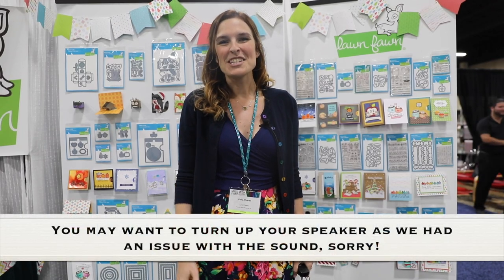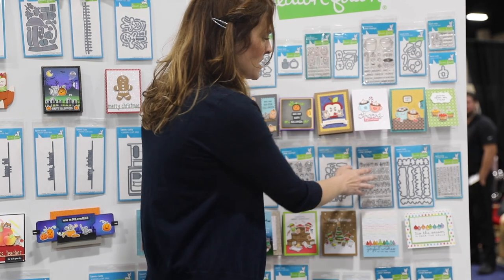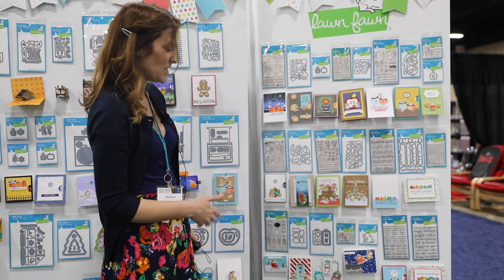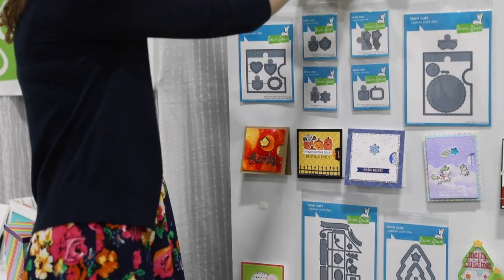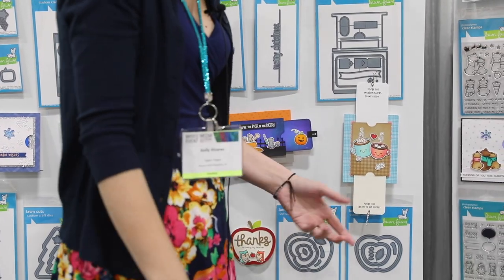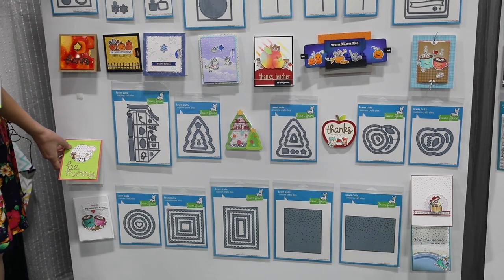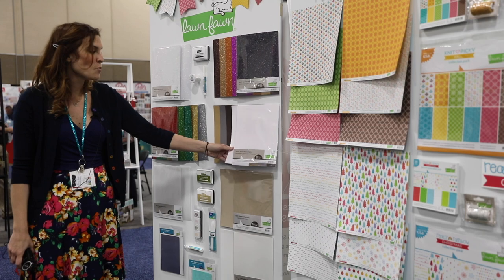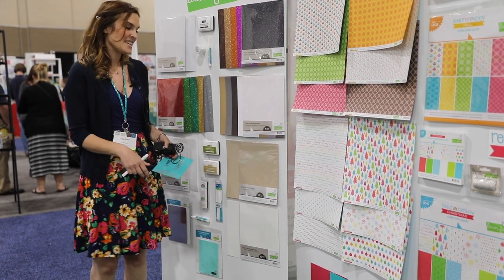New Lawn Fawn Release Booth Tour: Fall, Christmas & Winter 2018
Join Kelly for a tour of the Lawn Fawn Booth at the Salt Lake City Mixed Media Event with their fall, winter and christmas products for 2018